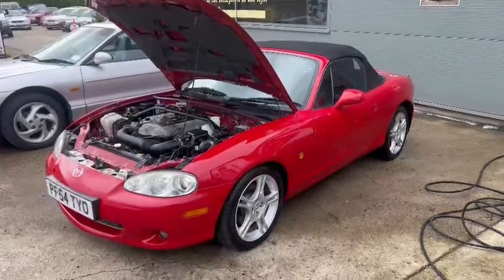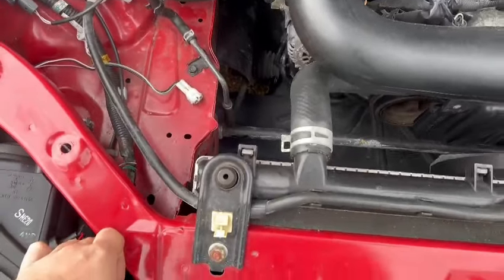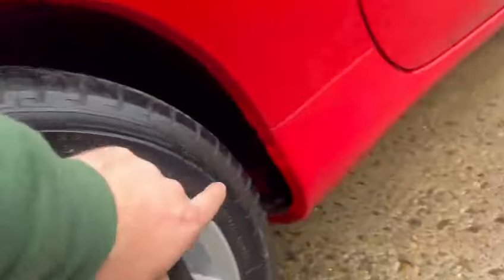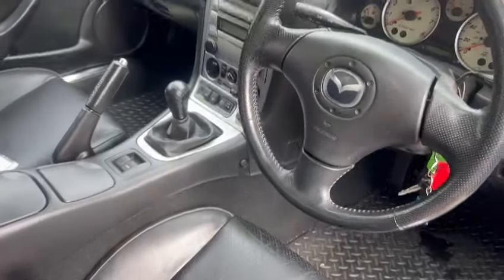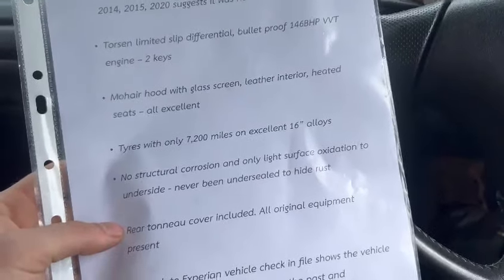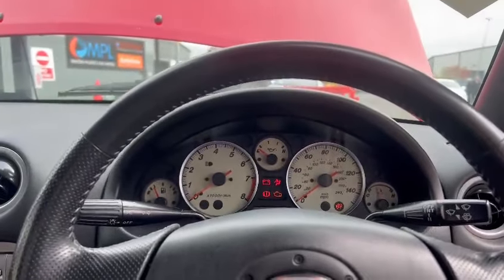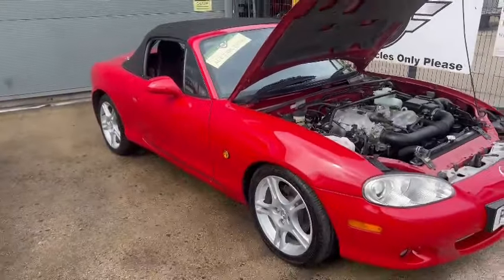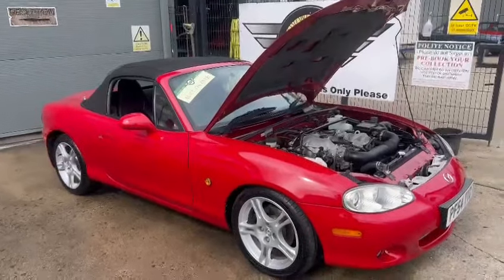2005 MAZDA MX-5 S-VT SPORT | MATHEWSONS CLASSIC CARS | AUCTION: 1, 2 & 3 MAY 2024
2005 MAZDA MX-5 S-VT SPORT | MATHEWSONS CLASSIC CARS | AUCTION: 1, 2 & 3 MAY 2024